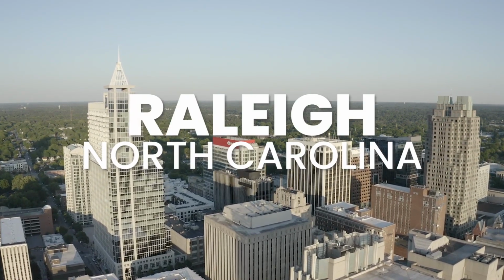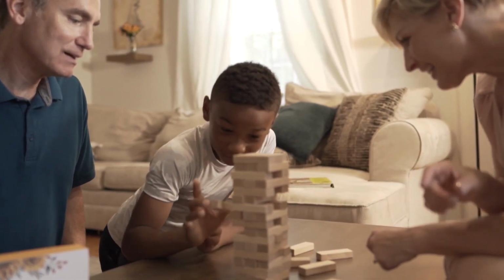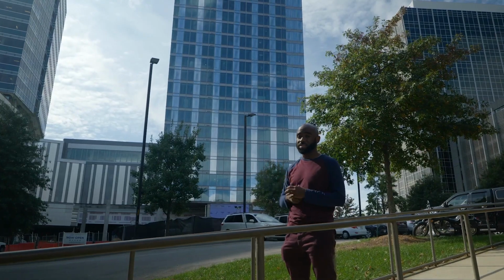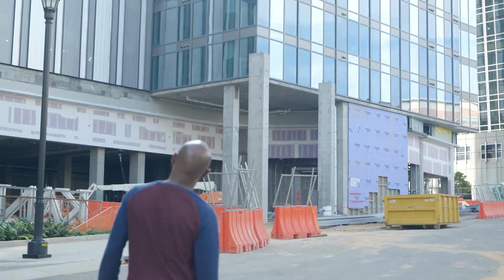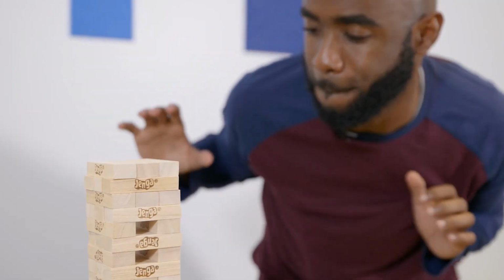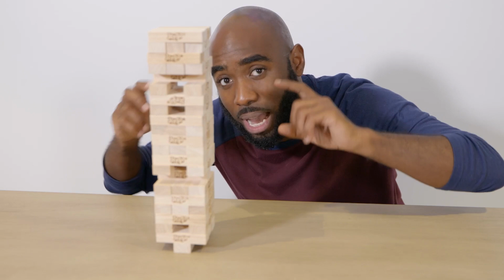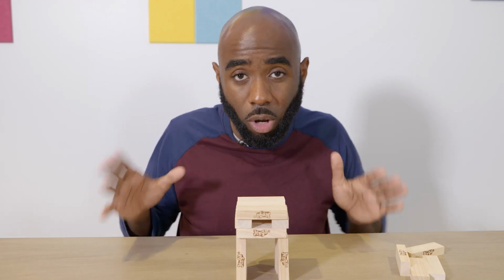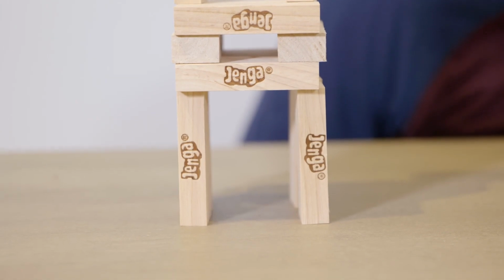SKYLINES Concept Pilot (unreleased) / The Eastern (formerly the Walter) in Raleigh, NC